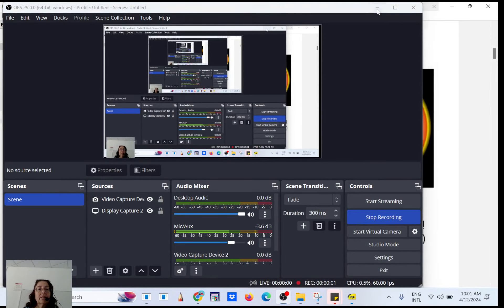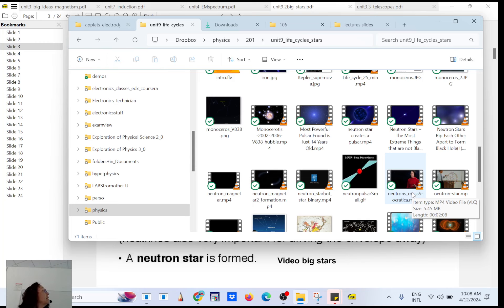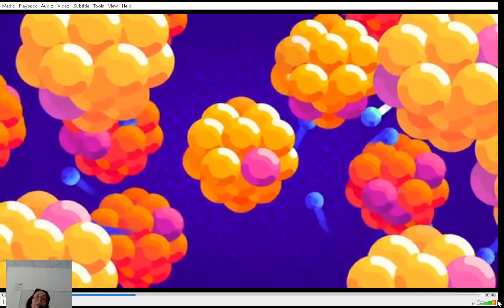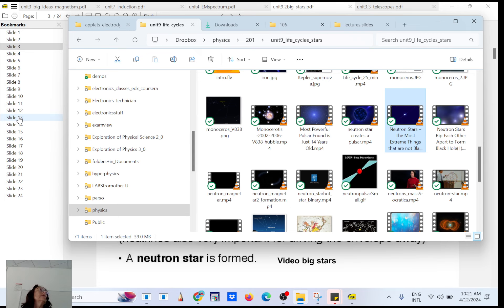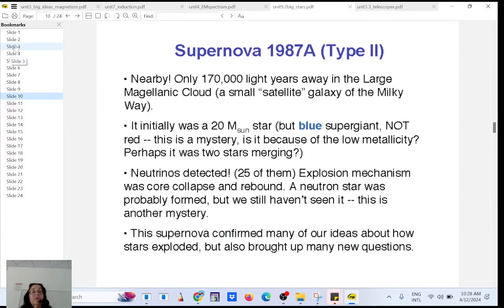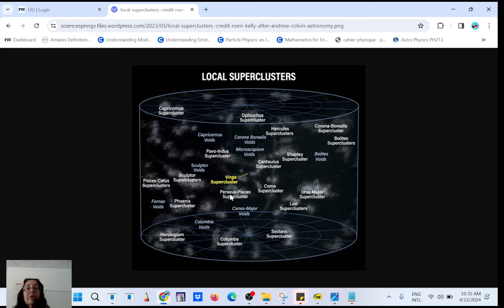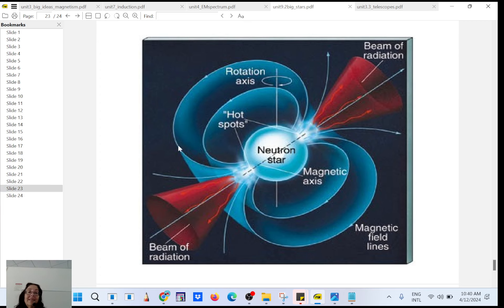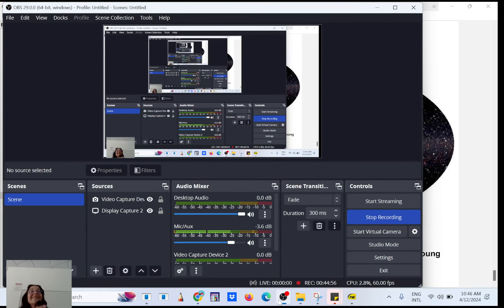4_12_24 AST 1002 neutron stars, pulsars, magnetars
eclipse of April 8th. Mass limit for white dwarf and for a neutron star. Videos about neutron stars. magnetars and pulsars. Fritz Zwicky / neutron stars. dark matter. The coma clusters. review of structure of the Universe. Dame Jocelyn Bell and pulsar stars.